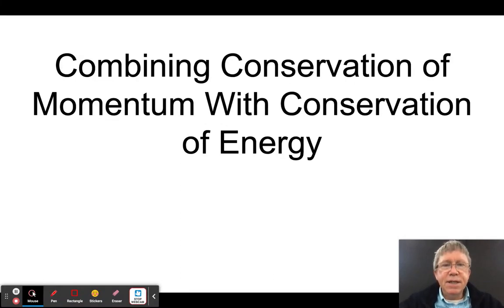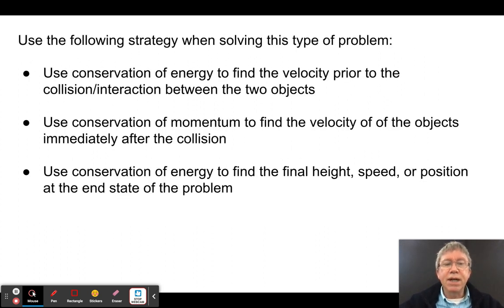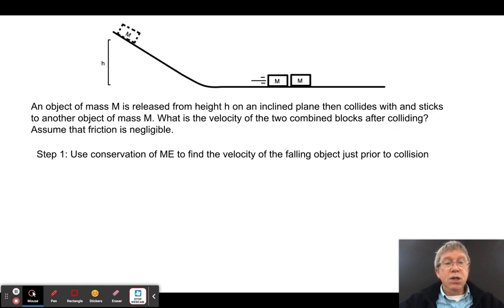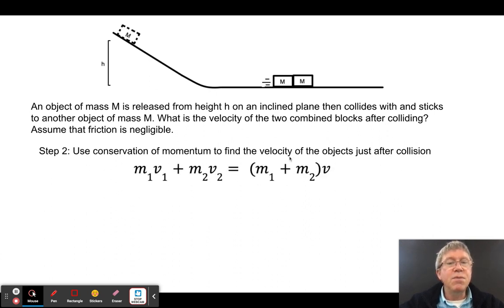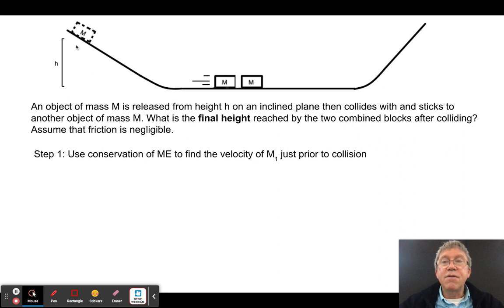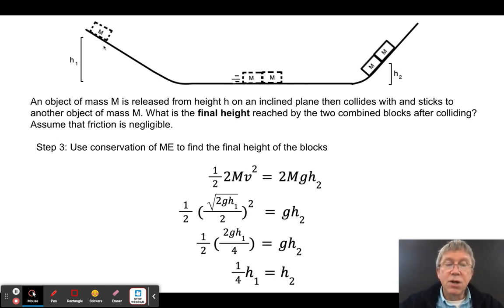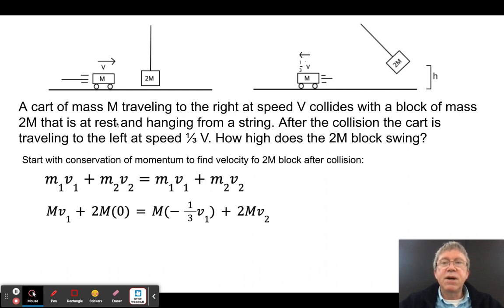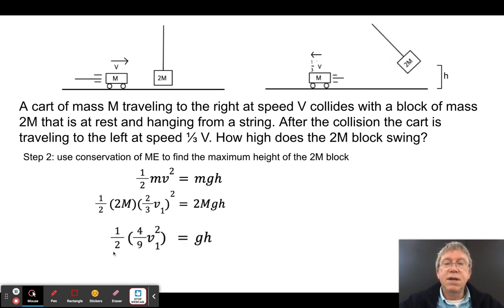Solving Problems That Involve Both Conservation of Energy and Conservation of Momentum